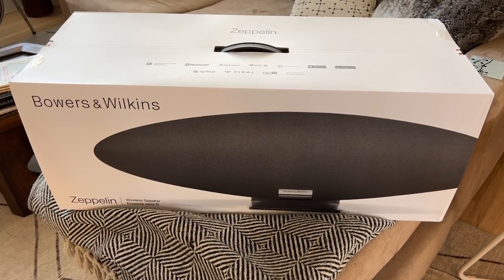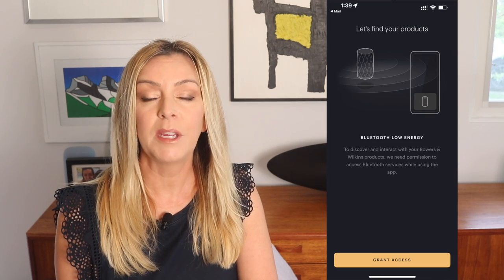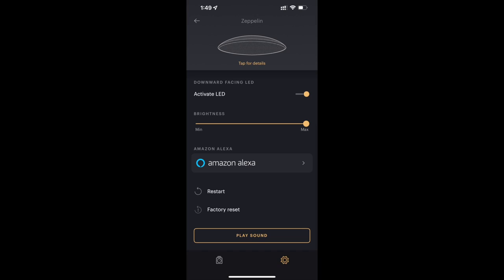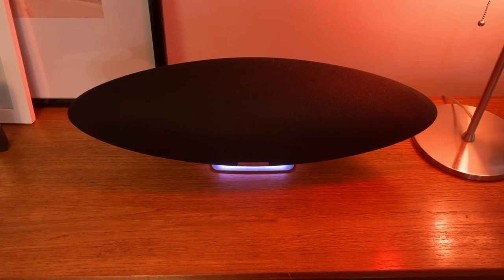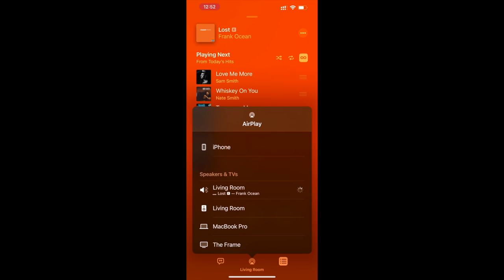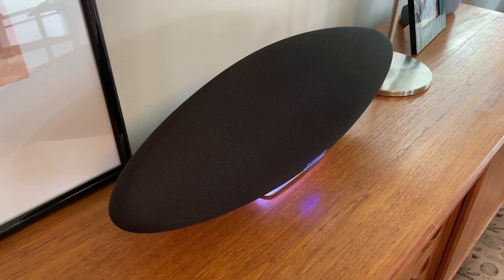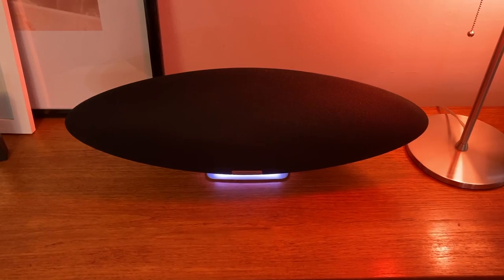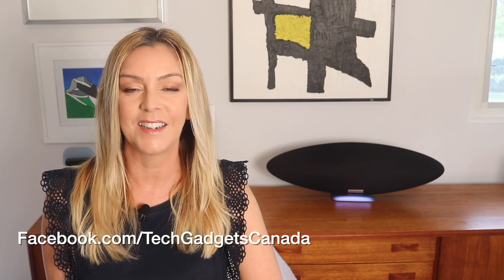Bowers & Wilkins Zeppelin smart speaker review: is this $800 speaker really worth the price??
I love getting suggestions for new reviews from my YouTube audience… and this one is one a few of you have asked me to try… this is the Bowers & Wilkins Zeppelin.

In this review I’ll take a look at what this speaker is, what it can do, how it sounds and if I think it’s a good pick for you.

What is Bowers & Wilkins Zeppelin?
Simply put this is a premium connected speaker with the option of adding Alexa voice control. It’s designed to be a bigger, louder and more beautiful alternative to the standard smart speaker or digital assistant device. It’s AC powered, but can play music wirelessly using Bluetooth, or AirPlay.

It may be important to point out this is a big and heavy speaker, so you’ll want a special place to show it off, that’s stable. It weighs about 6.5 kg or 14.5 pounds.

For those looking for the details on this speaker:

HF 2x 25mm (1”) Double dome tweeters
MF 2x 90mm (3 1⁄2”) FST midrange
LF 1x 150mm (6”) Subwoofer

Set up Bowers & Wilkins Zeppelin

The setup process for the speaker was a breeze; plug it in and it will be in pairing mode. You can download the Bowers & Wilkins Music app for remote control and additional functions. Tap to add your speaker into the app and in seconds it will find the speaker and connect.

Integrated adjustable LED light
One of the cool extra touches as part of the speaker is the Undermount LED that almost makes the speaker it look like it's floating on soft light. You can turn the LED light on or off, and adjust its brightness to suit your room or your mood. It glows a soft whitish blue, but won't turn any colors.

Setting up Amazon Alexa
If you want to take advantage of the smarts of a digital voice assistant, and add it as one of the speakers in your smart home, you’ll want to set up Alexa.

Using Alexa will allow you to treat your Zeppelin as if it were a smart home speaker; asking questions, setting timers, making lists, and controlling other smart home gadgets.

Getting this set up happens inside the bowers and Wilkins app; just tap on the Alexa button then follow the on-screen instructions to sign into your Amazon account, and link these two services. From there, you'll be able to talk to your Zeppelin speaker and ask it to play music, adjust volume, and lots more.

With your speaker connected to Alexa you can play music on one speaker or the whole house. Bowers & Wilkins says the system will be upgradable too, as new music services or technologies are added. It does not appear, however that it has Google Assistant contreol.

Playing music

There are three ways to play music; you can use the Bowers & Wilkins Music app to choose music and play, pause and navigate your music using Bluetooth. You can use your iPhone and Apple Airplay if you’re an Apple user, and you can use voice control to ask Alexa to play music using one of her approved connected services. (it should be pointed out here that it's not possible to use Apple Music with this speaker if you’re using Alexa voice control. You can use AirPlay from your phone, but not Alexa voice control. It seems kind of weird, but I guess Airplaying from your Apple Music app is the workaround.

Bowers & Wilkins Zeppelin: audio quality

One of the first things I noticed is that this speaker is not just room-filling; it’s house filling. At this size, perhaps that’s not surprising, but it gets quite loud. At about one-third volume, it’s plenty loud enough to head from another room; and almost too loud to sit close to.

It’s got bass you can feel; with a vibrant thrum, you get all the low end you could ask for and then some. The highs and the mids are clear and delicate and the vocals come across wonderfully.

Volume stops?

One wee oddity I did notice is that when using Alexa to control volume, the steps between each level are huge. Asking Alexa to turn the volume down “a little” makes it too quiet, and asking her to turn it up makes it too loud too fast. I needed to use either my phone or the buttons on the speaker to gain more subtle ups and downs.

Overall review

Overall this speaker is a beautiful addition to my home. It’s gorgeous lines are modern but unique, and it looks sculptural and sexy.

It was a breeze to set up, and Alexa connects easily for seamless, helpful voice control. And the sound quality makes it one of the best and most powerful speakers I’ve head in a long time.

Downsides? Perhaps just that wee oddity where Alexa’s control over the volume stops makes them too big a jump. I’m hopeful this is a software thing that can be remedied in a future firmware update.

Overall I can definitely recommend the Bowers & Wilkins Zeppelin for you and your smart home.

It sells for about $899USD and you can get it from Bowers & Wilkins website or on Amazon.